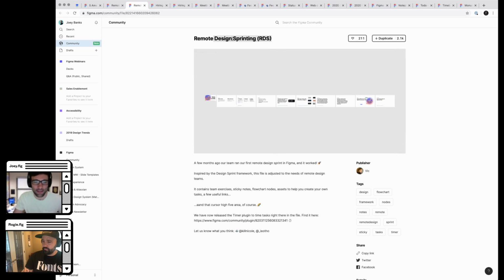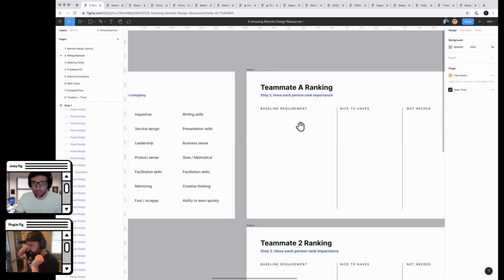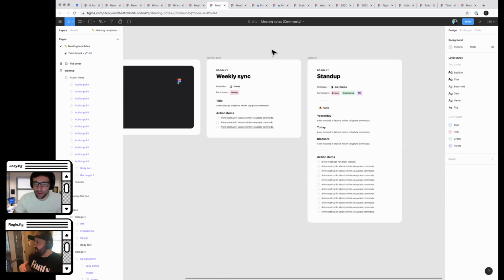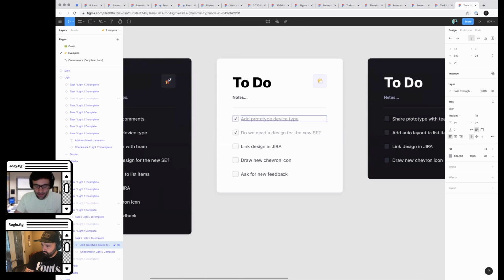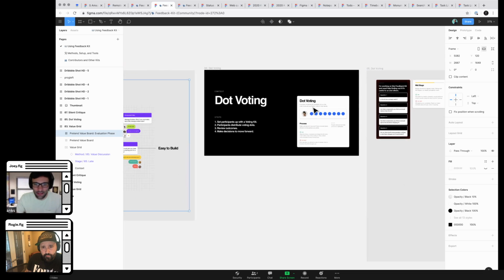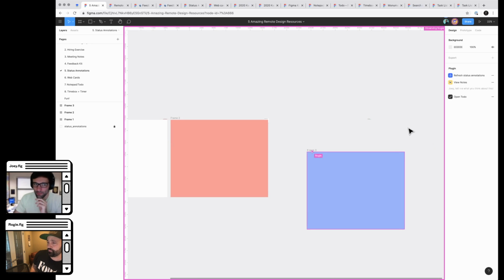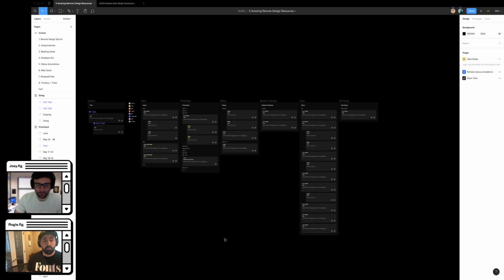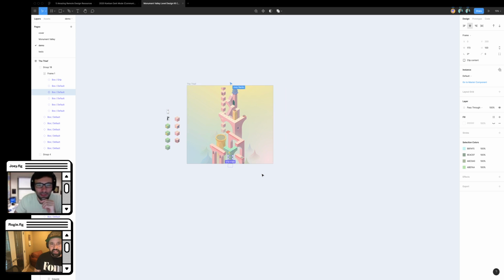5 resources to help you bring your remote team together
Join Designer Advocates Joey Banks and Rogie King as they share resources they’ve found that help make remote work feel less remote.